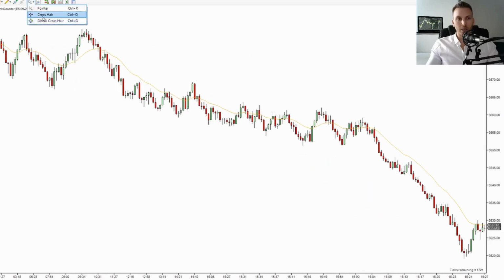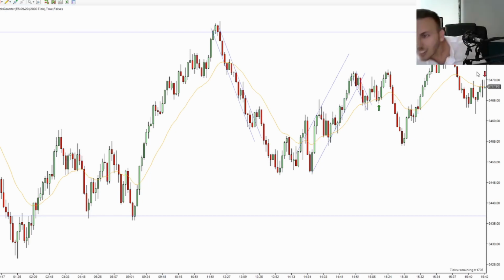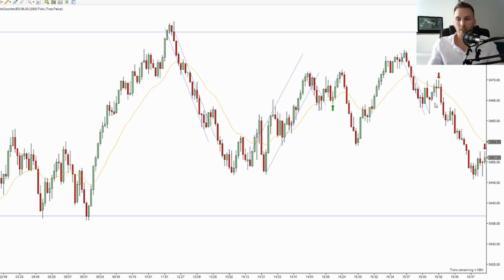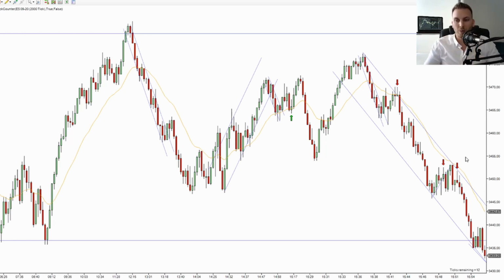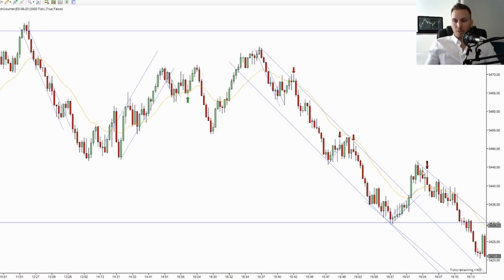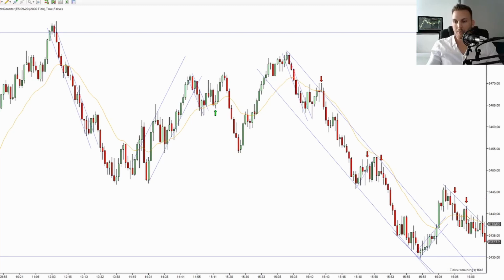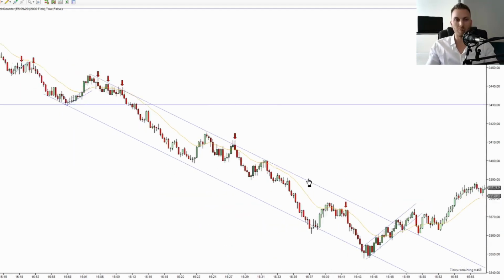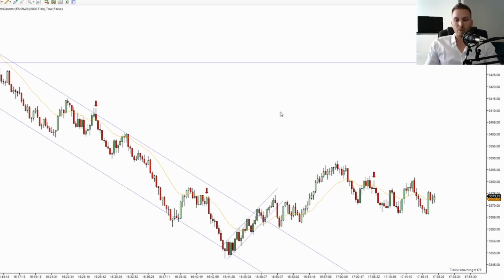INSIDE The Mind Of A Professional Trader - Price Action Trading ep.7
Price action works in EVERY market and on EVERY timeframe.
Wait for key entry points, do not take every pattern unless it is at key entry point.

Chart Analysis September 4 2020

Lesson learned today - If you are trading SP500, you have to scalp for more than 1 point. I recommend you to try scalp for 10 ticks.

Work hard and have patience.